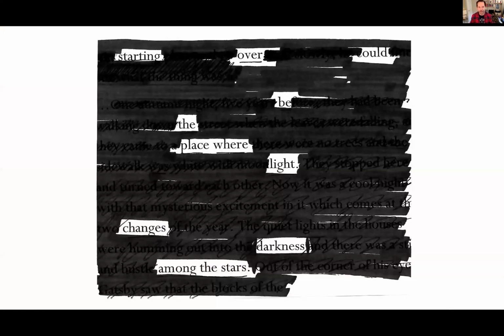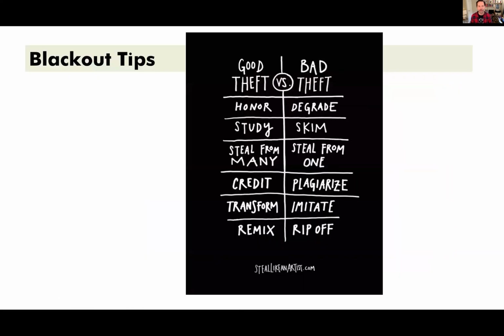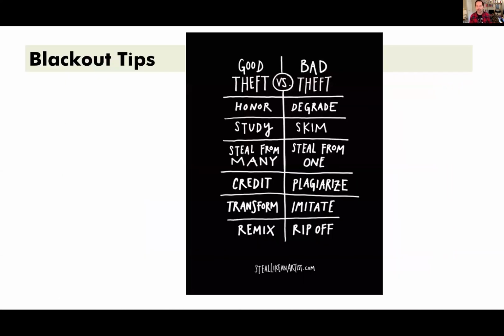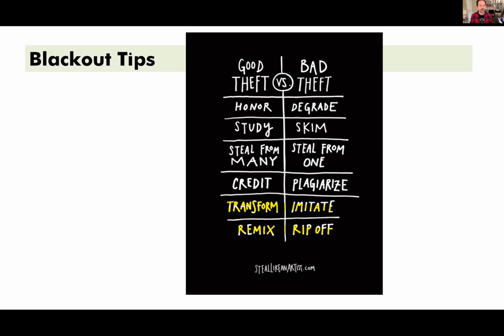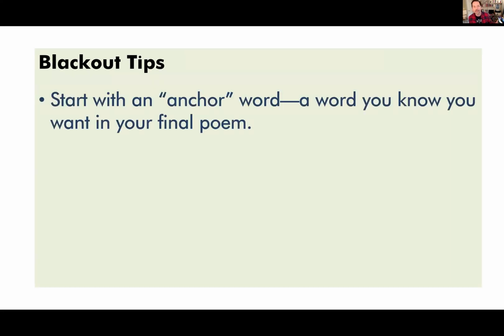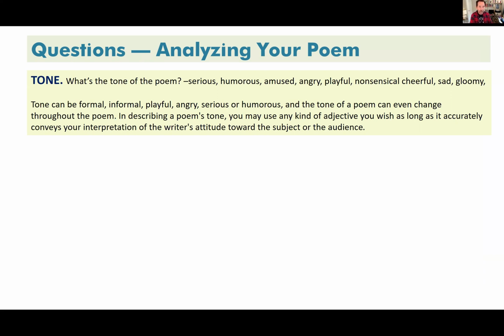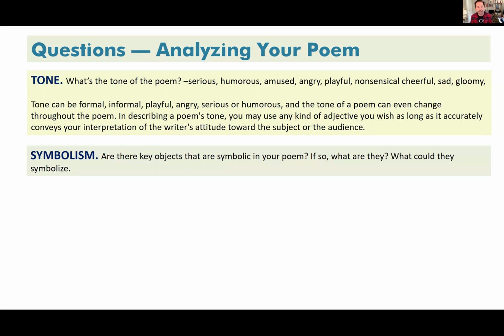Novel Blackout Poem Lesson - Part 2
Here's part 2 of our Novel Blackout Poem creative reading journal. This video will give some tips and guidance on how to complete your Novel Blackout Poem. Enjoy.